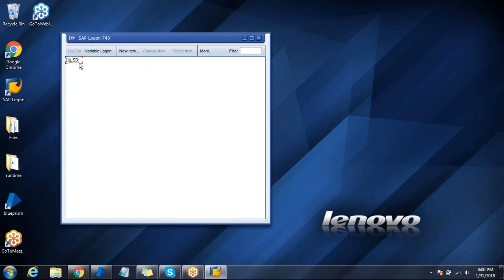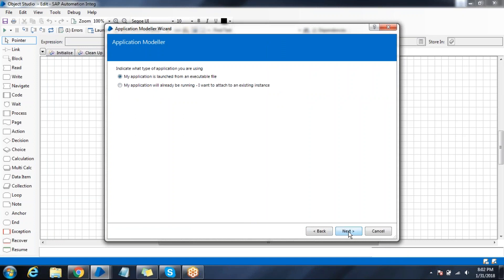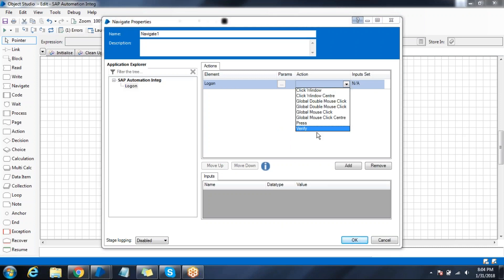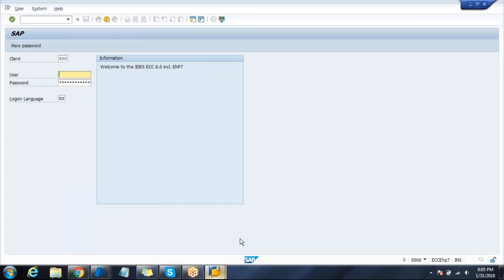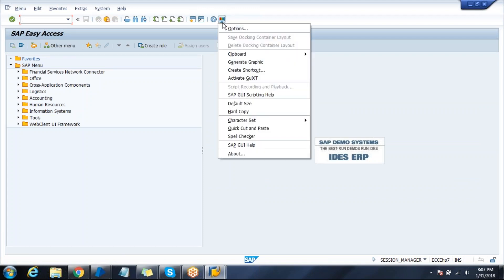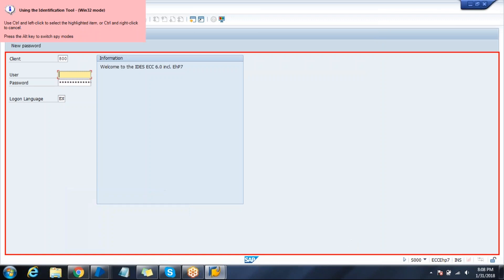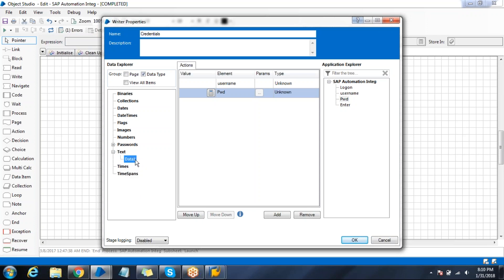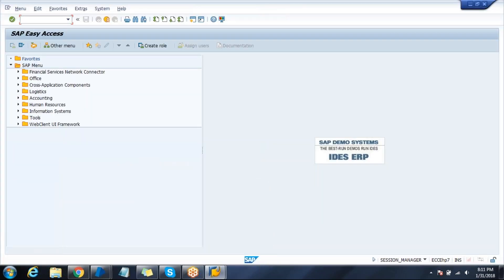SAP Automation Integration in BluePrism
SAP Integration in BluePrism